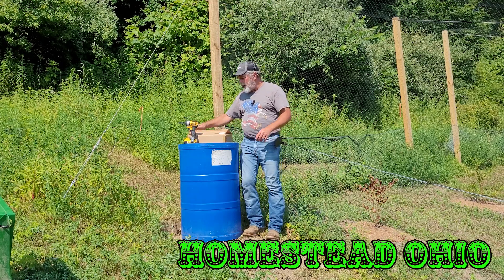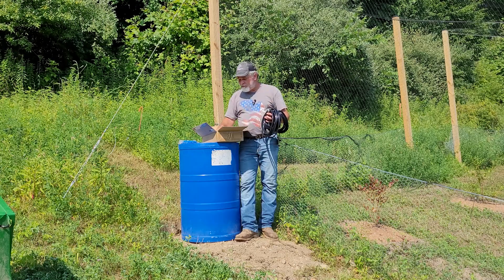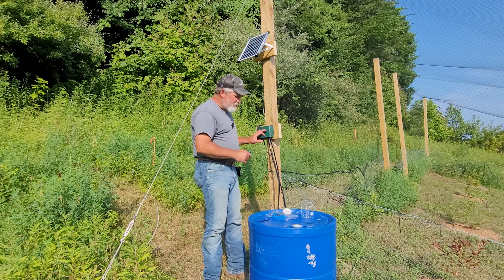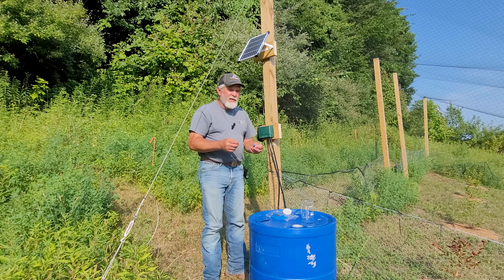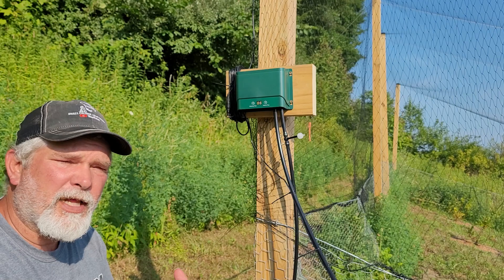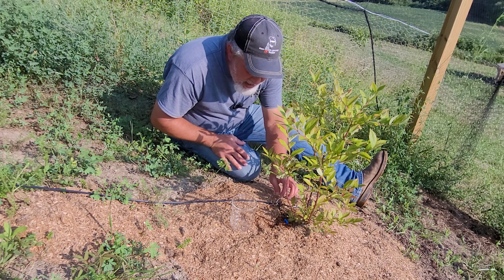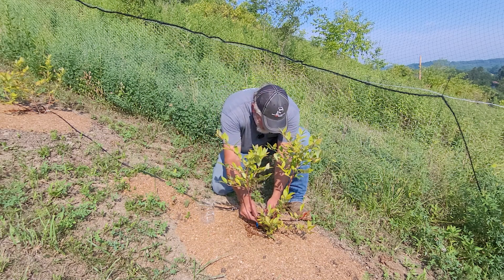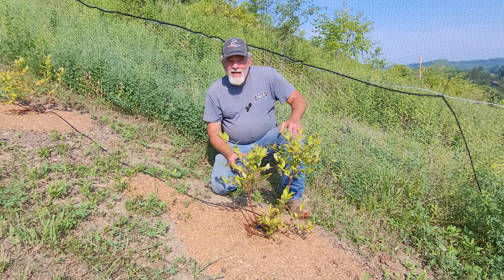Solar Irrigation System | Lewisia 10W Solar Automatic Drip Irrigation Kit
Lets take a quick look at the installation and operation of the Lewisia Solar Irrigation Kit. This kit can help save and maintain your plants that may be setup in an area with limited access to water and power. The 10W solar panel powers a pump and controller that can be set up to give your plants much needed moisture in times of drought.

Lewisia 10W Solar Automatic Drip Irrigation Kit (Amazon)

Rain Bird T22-250S Drip Irrigation 1/4" Blank Distribution Tubing, 250' Roll, Black (Amazon)

260 ft 1/8" PVC Drip Irrigation Tubing Drip Irrigation Hose 3 mm ID 5 mm OD (Amazon)